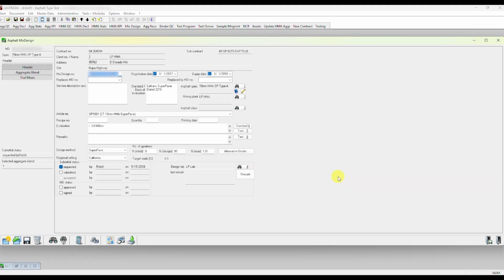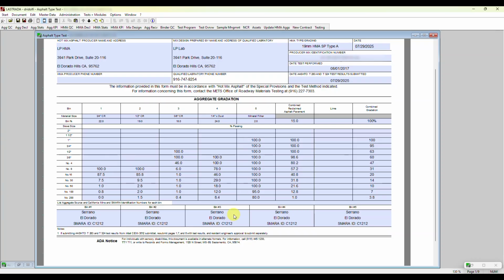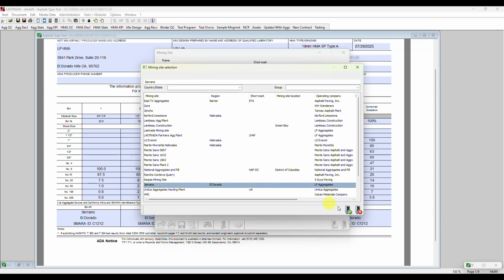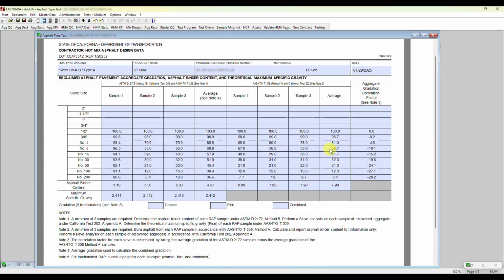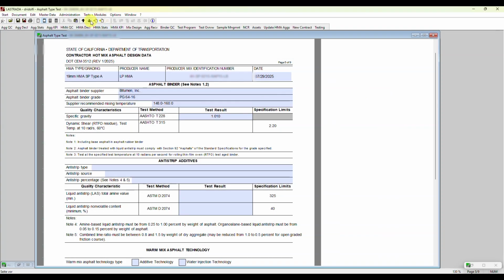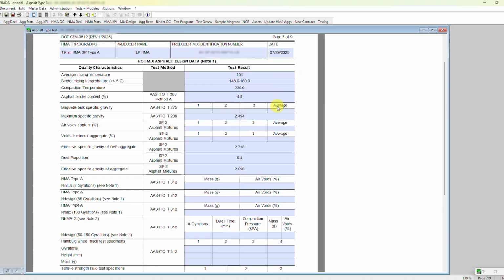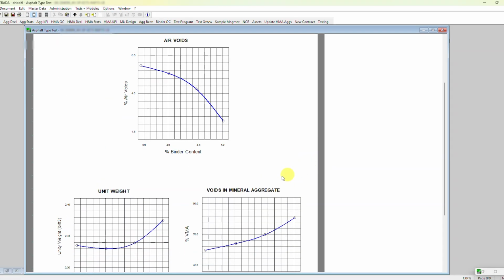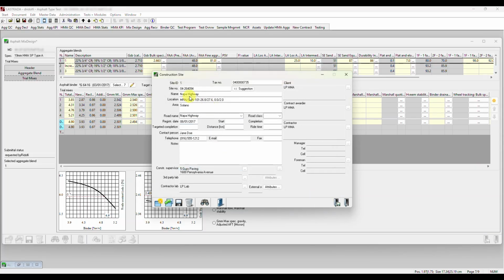How to Complete a California CEM 3512 Mix Design Report in LASTRADA™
Complete a CEM 3512 template for California in LASTRADA. You’ll see how aggregate blends, binder properties, and other master records — like mining sites, certifications, and testing labs — automatically link to your mix design. From selecting trial blends to generating a 3512 report template, each dataset connects seamlessly through LASTRADA’s master data structure.

Watch how all components — aggregates, binders, modifiers, and more — come together to produce an organized, data-rich mix design report ready for review and submission.

Download our free Conversion Chart for Common Sieves to quickly find equivalent sieve sizes (sieve#/mm/inches)